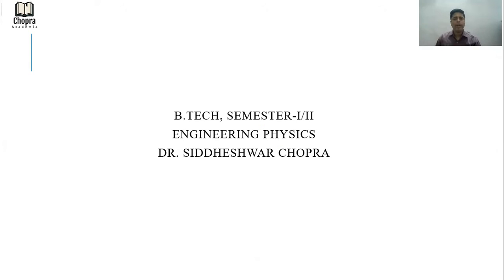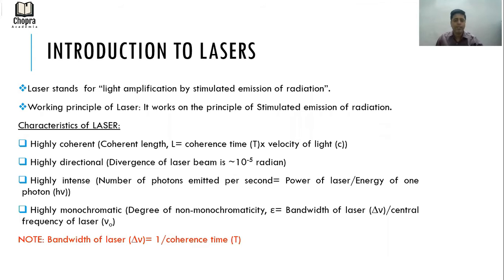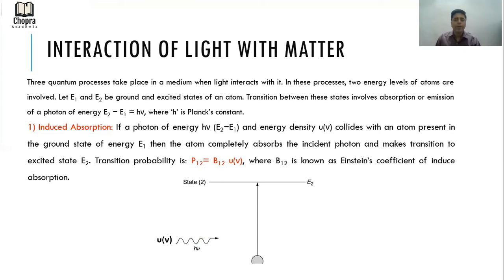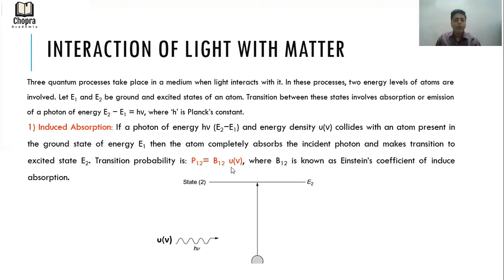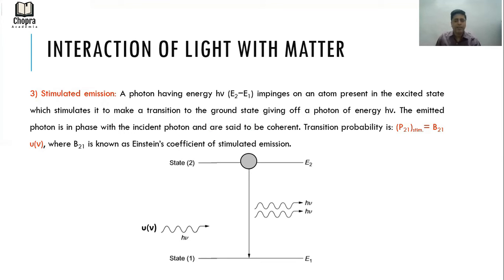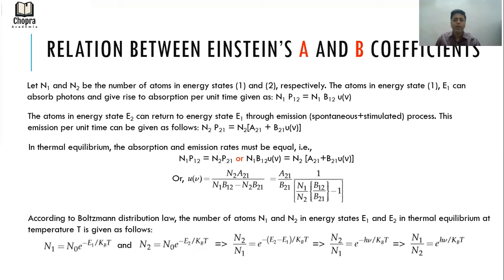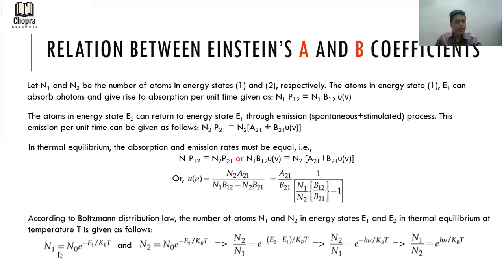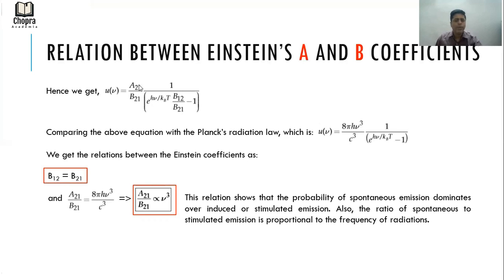Introduction of Lasers, Quantum processes, Einstein coefficients A and B and their relations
In this lecture you will learn about:
Introduction of Lasers, characteristics of lasers, important formulae
Various quantum processes which occur when light interacts with matter-Induced Absorption, Spontaneous emission,Stimulated Emission,
Einstein Coefficients A and B and their relations,